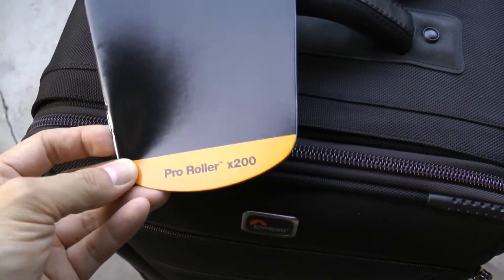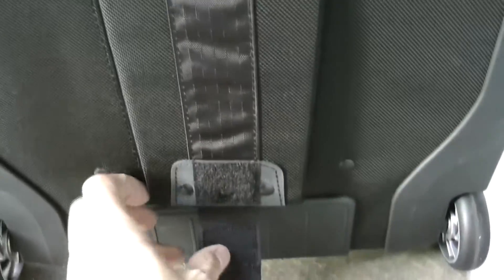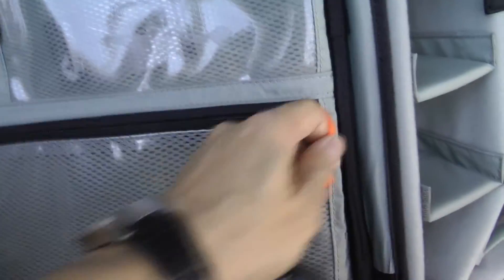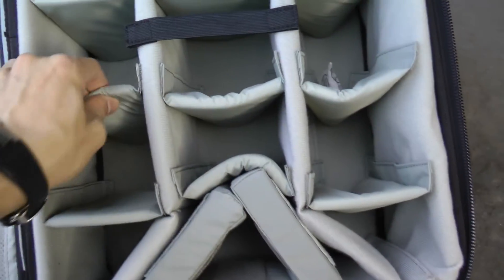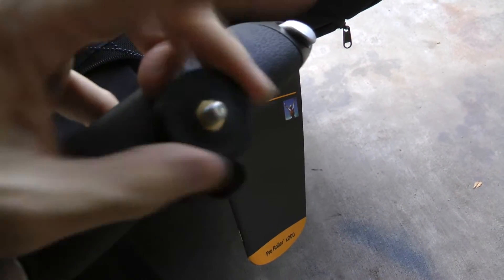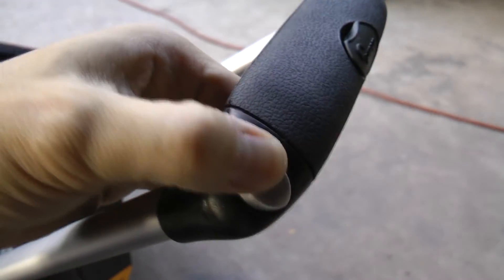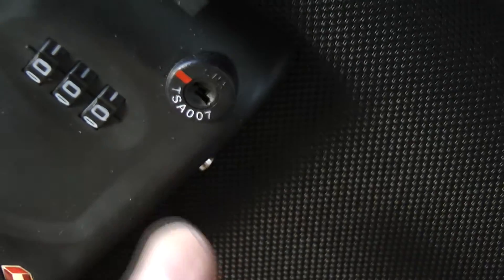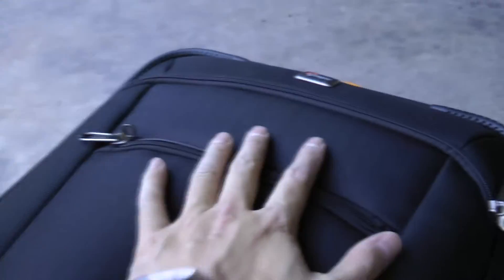Lowepro X200 Rolling Camera Bag Review